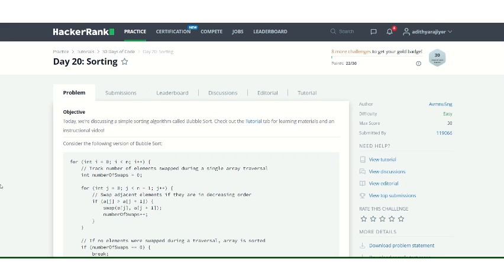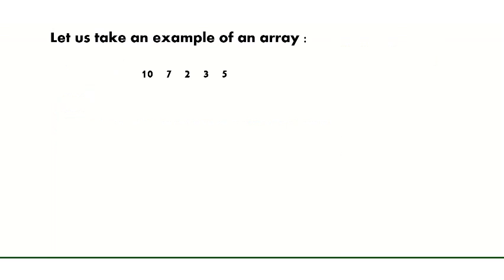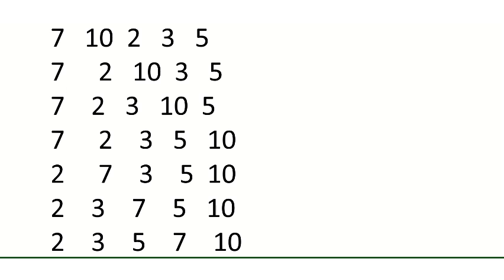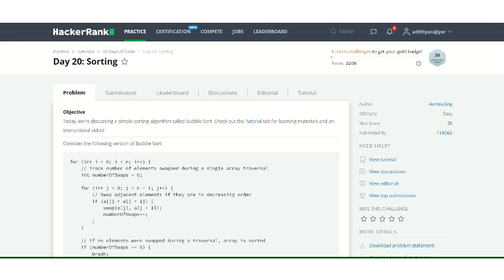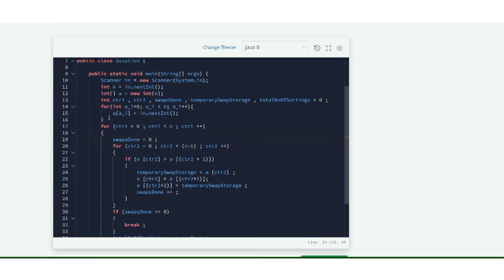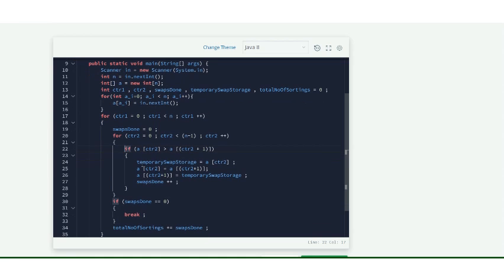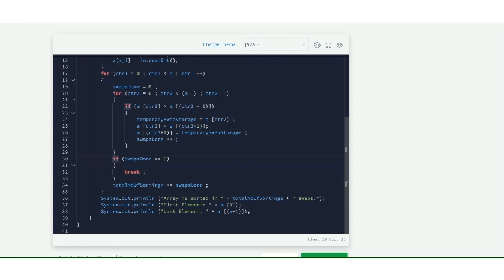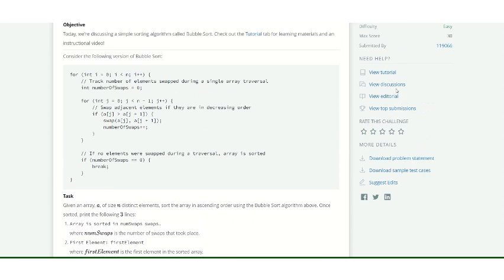Hackerrank 30 Days of Code | Day 20 Sorting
This video is on how we can solve problems based on Bubble Sort concept ... if you guys have any doubts do let me know in the comments and I will be happy to learn with you guys on the way !